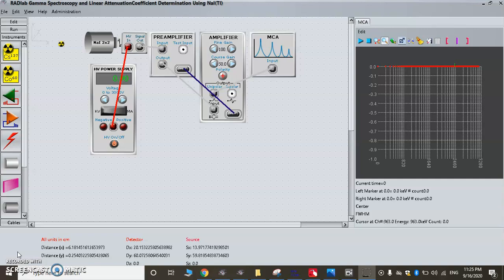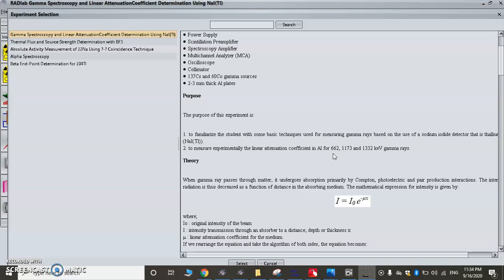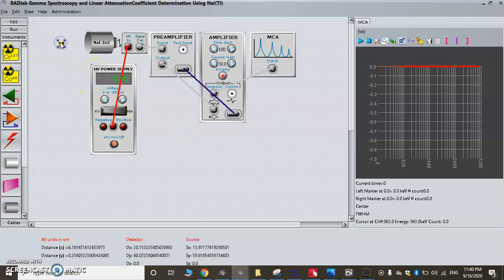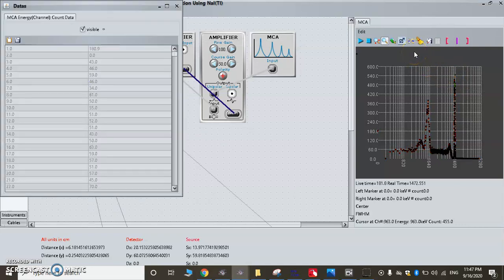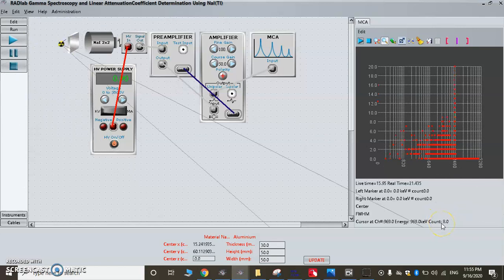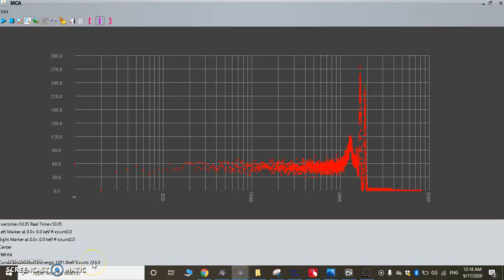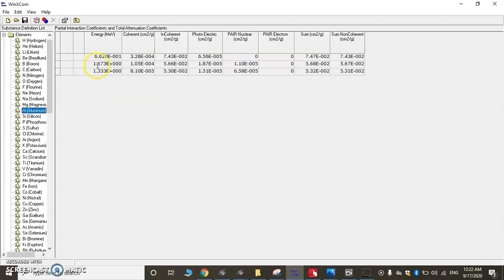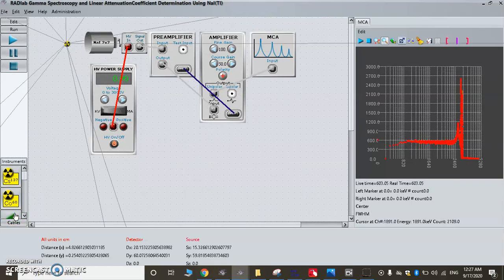How to use the RadLAB software...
Calculation of  liniear attenuation coefficient using RadLAB software.
This video has been created as assignments given by Dr. Kulwinder Singh Mann (Assistant Professor of Physics, DAV College, Bathinda) during 90 days' Young Science Leadership (YSL) Internship Program (16/07/2020 to 13/10/2020). I am thankful to Dr. Felix Bast, CUP Bathinda for providing a useful platform for learning new concepts during the lockdown caused by COVID-19.